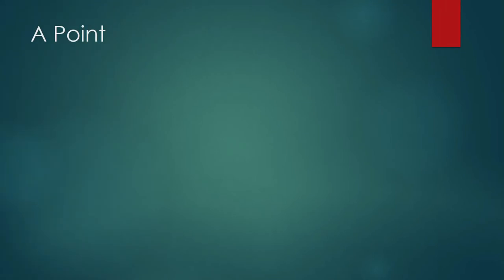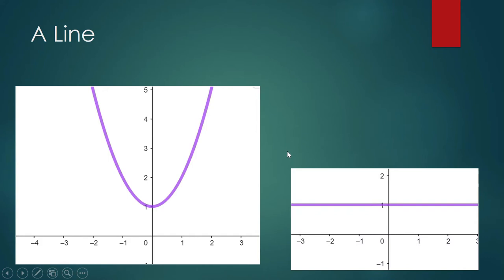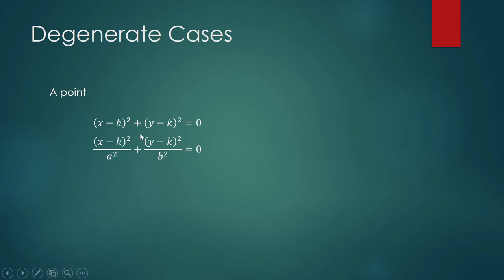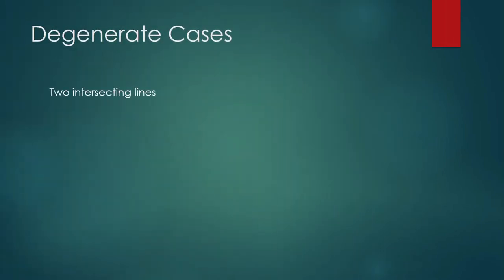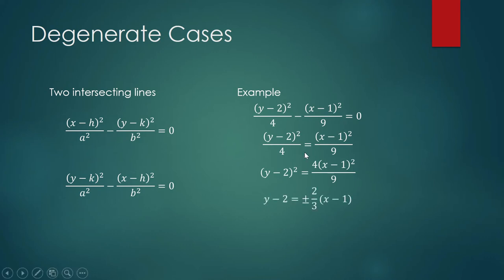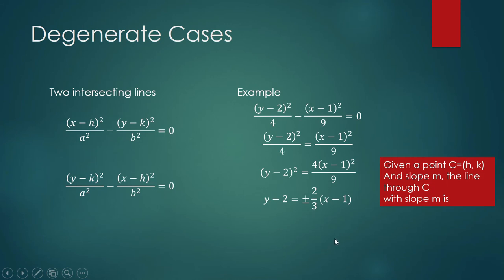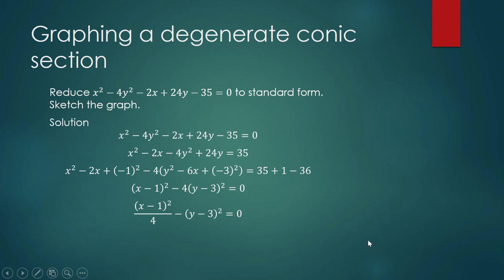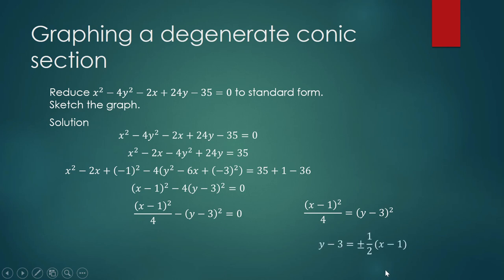Degenerate cases of conic sections (Precalculus, STEM)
There are degenerate cases of conic sections. These are the point, a straight line, and two intersecting lines.